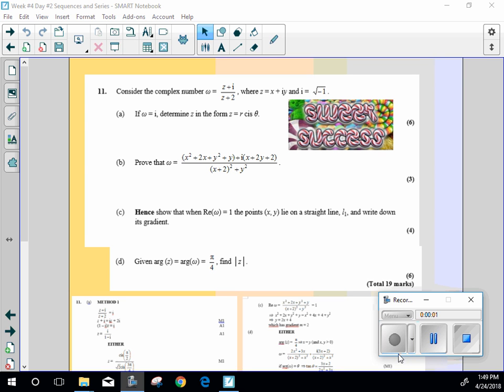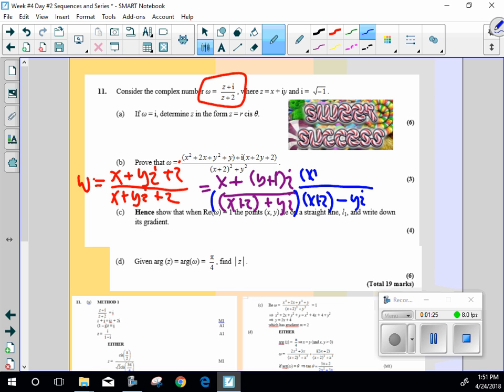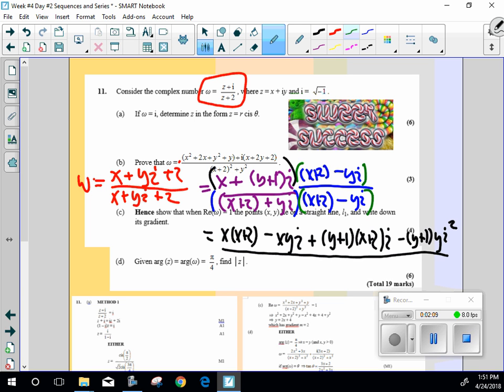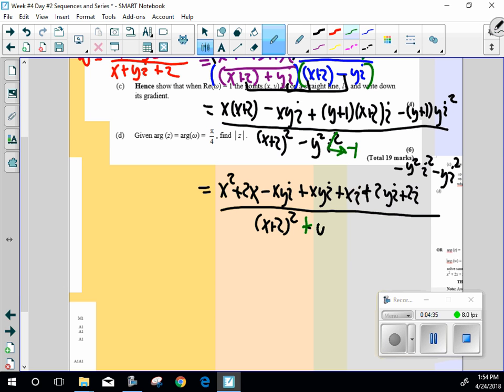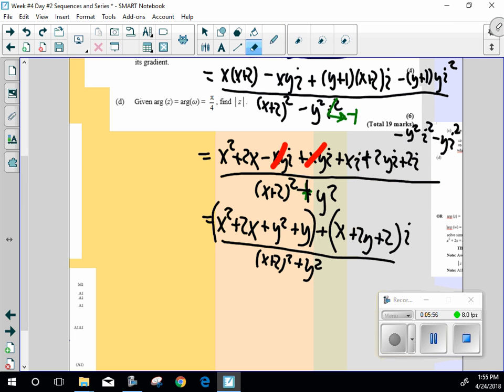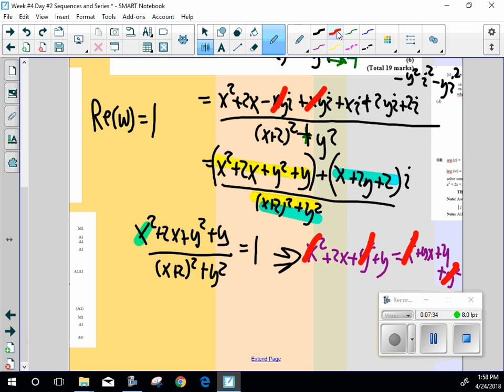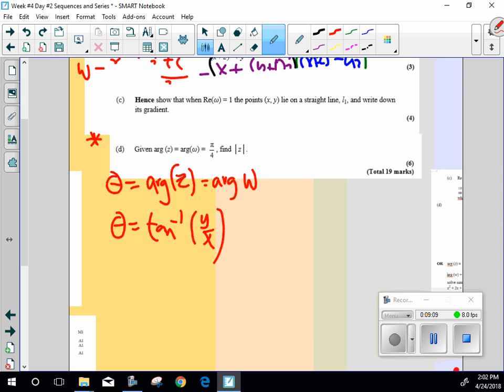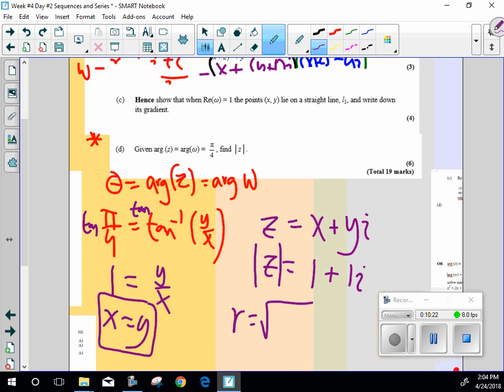HL2 Week #4 Day #2 Problem #11 Complex 4 24